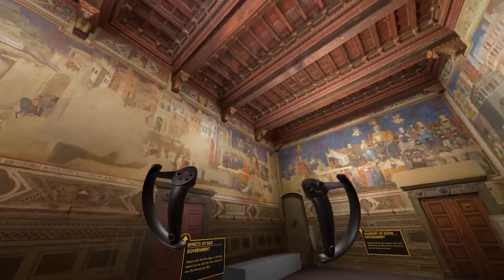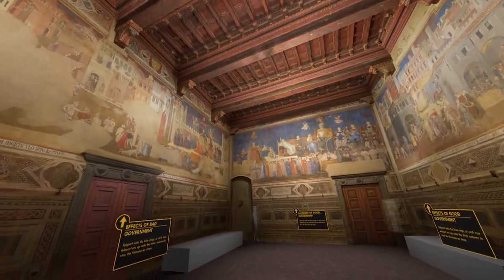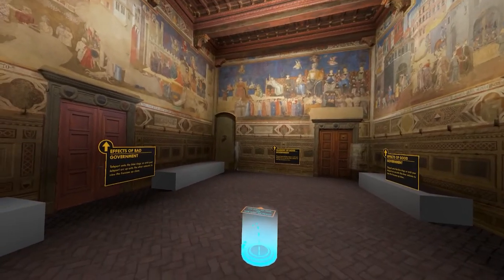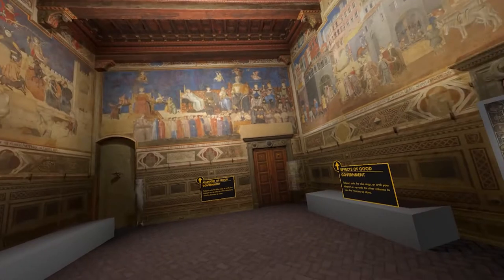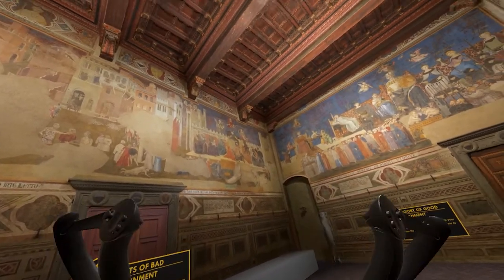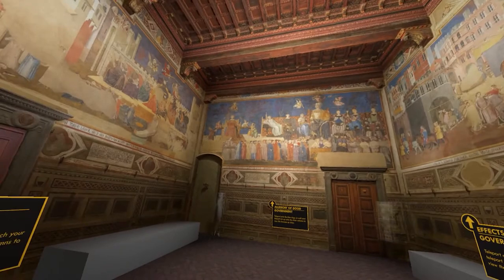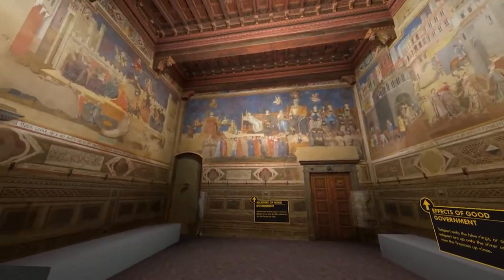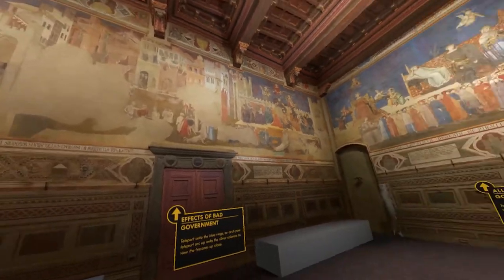Lorenzetti's "Government Frescoes" (Siena) VR overview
A belated overview of a 2017 project digitizing Ambrogio Lorenzetti's "Government Frescoes" in Siena, Italy.

This video gives an overview of the art historical importance of the fresco cycle, and discusses the technology that makes the virtual visits possible. The "Allegories of Good and Bad Government" in Siena's Palazzo Pubblico were painted between 1338 and 1339 by Ambrogio Lorenzetti.